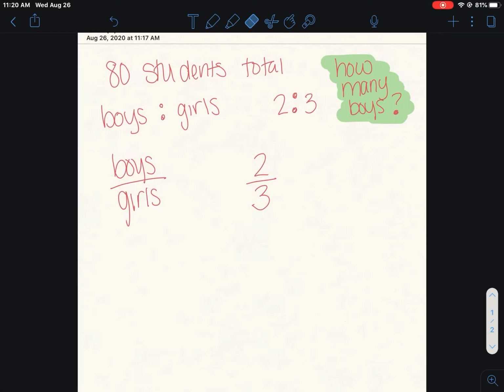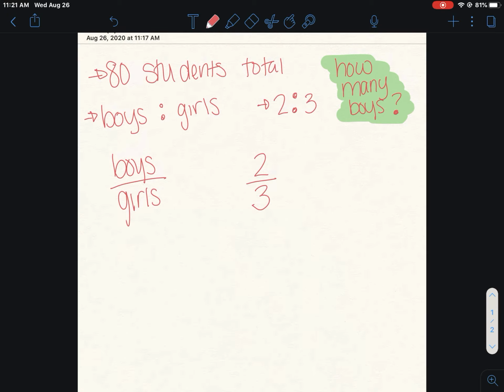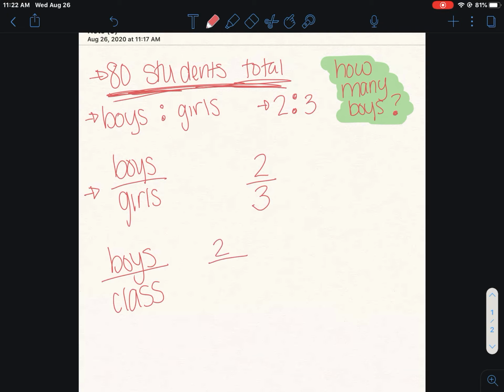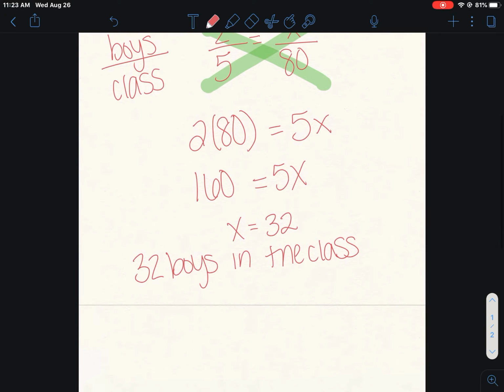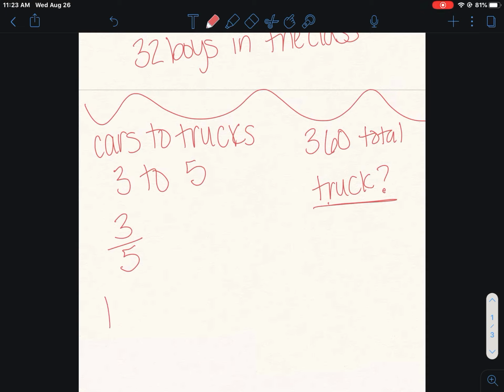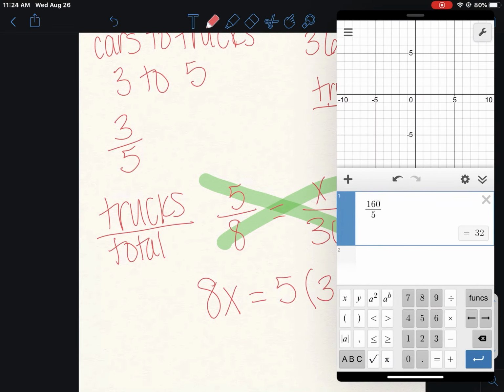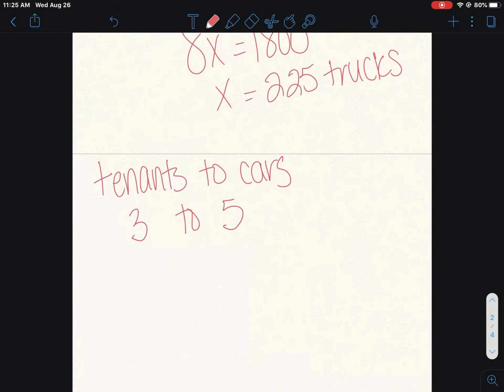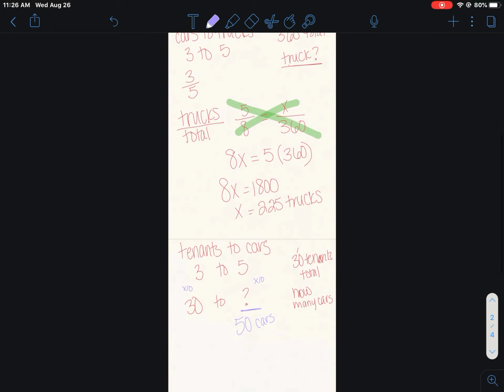Proportions help from Quizzizz review game